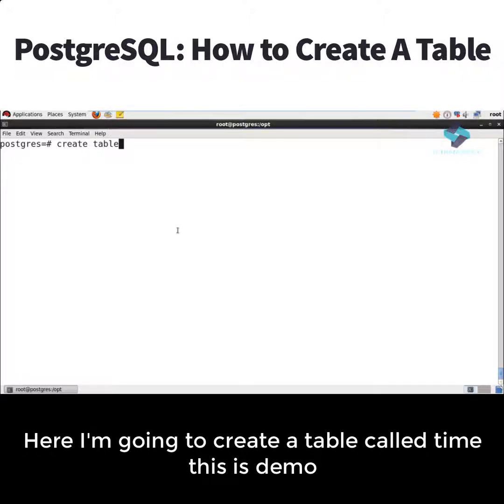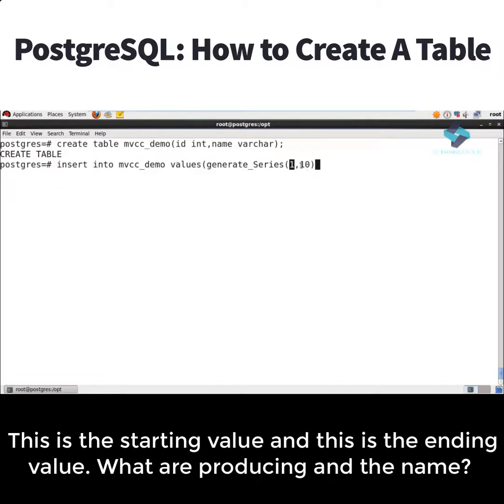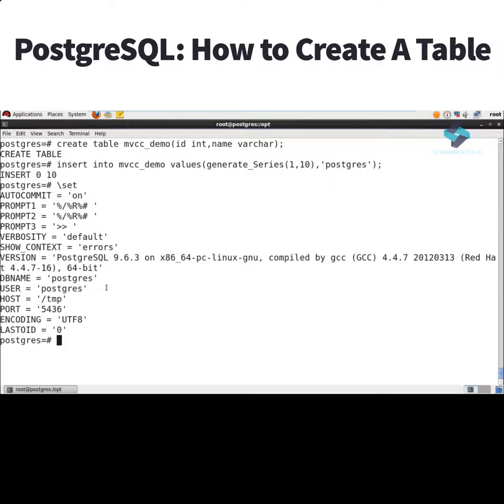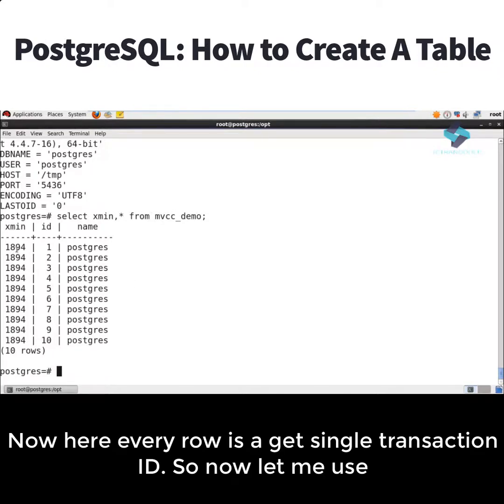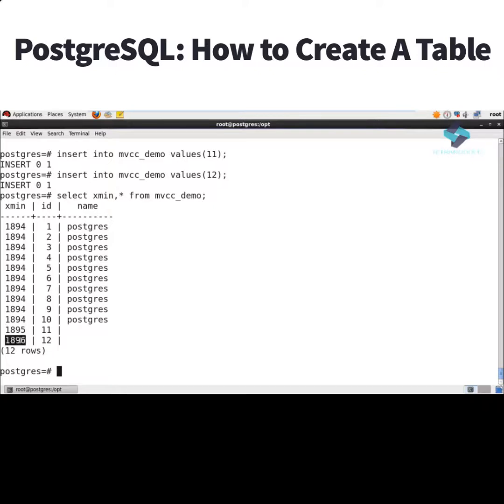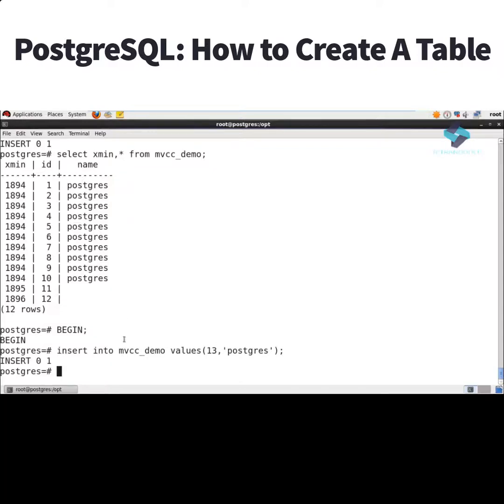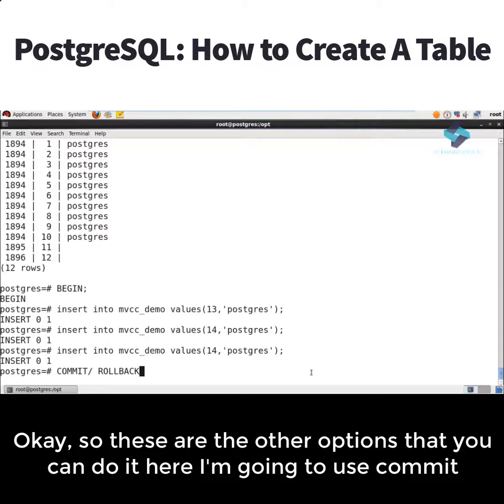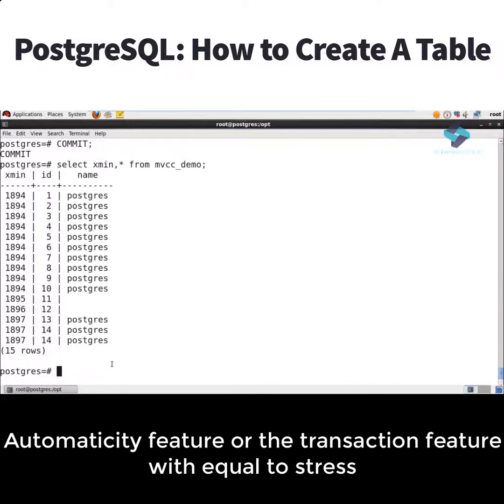post gres creating table micro content updated 1